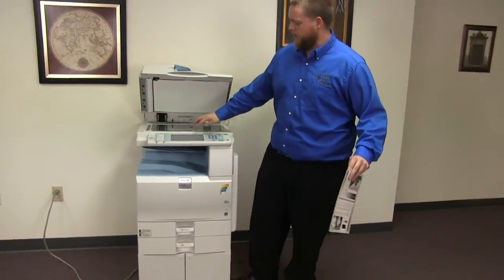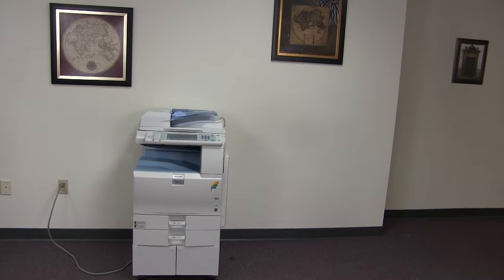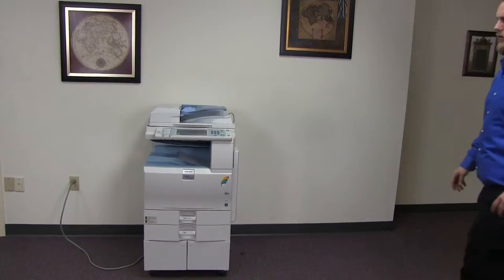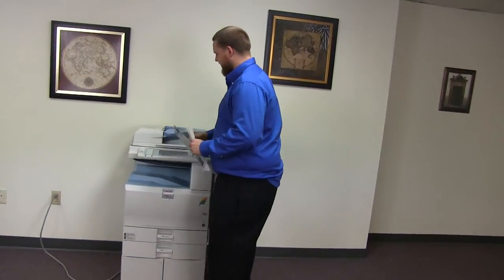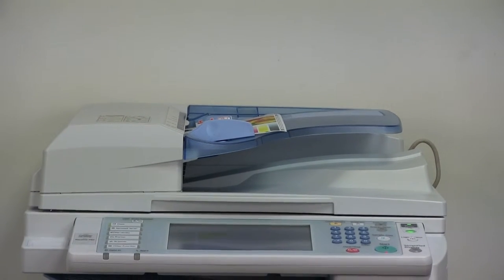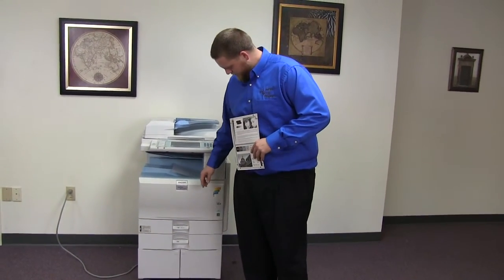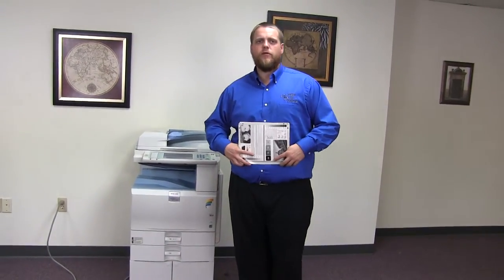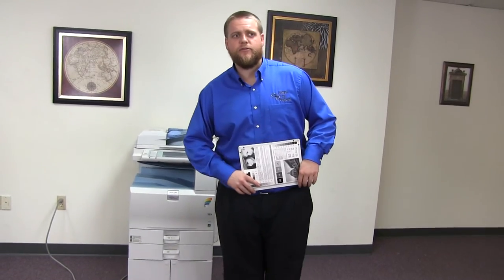Ricoh MP C2051 119K 61K